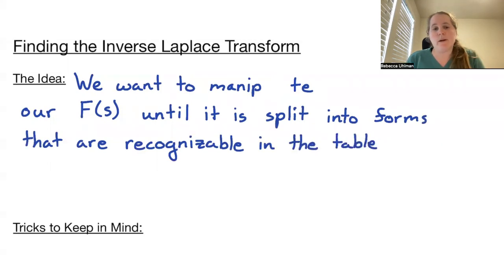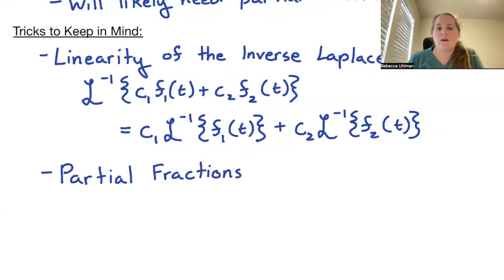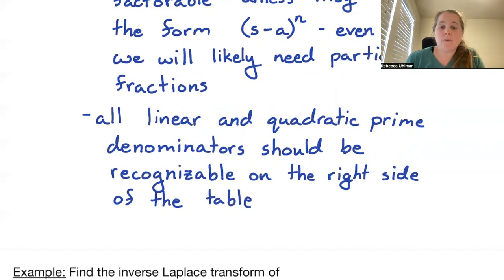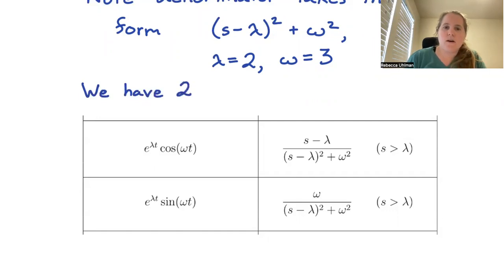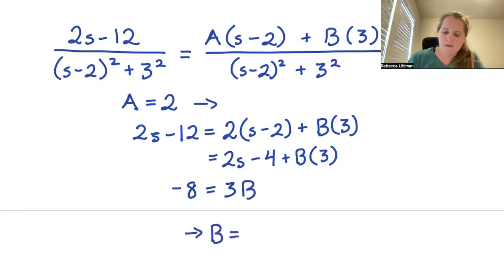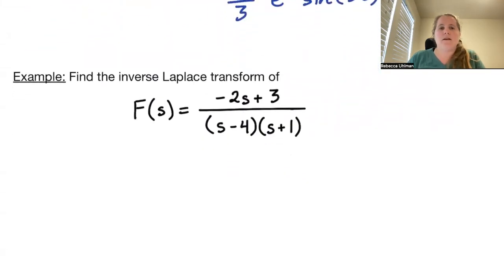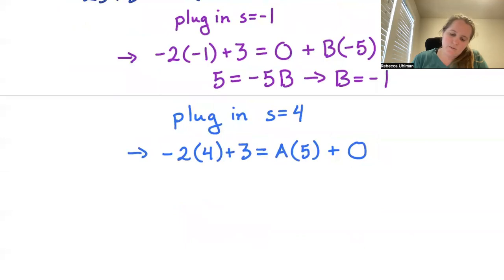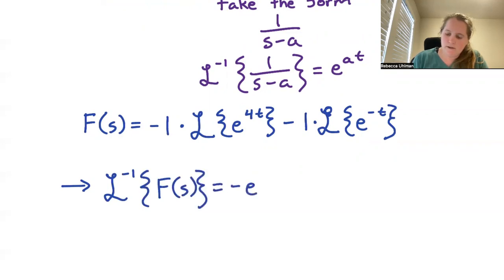DiffEQ Section 8.2, part 2: Finding the Inverse Laplace Transform